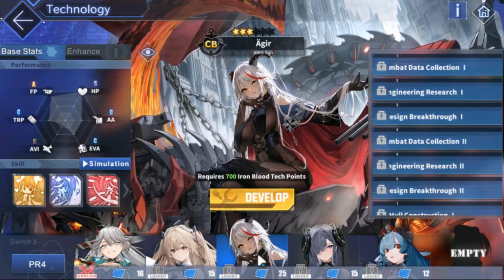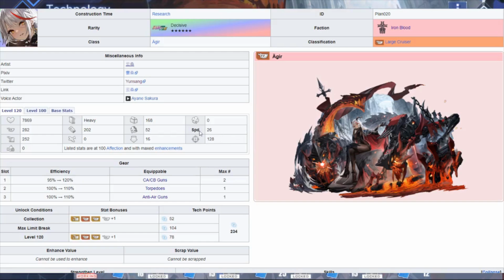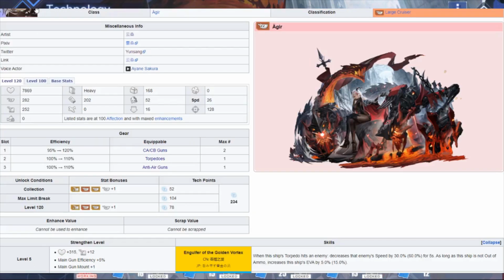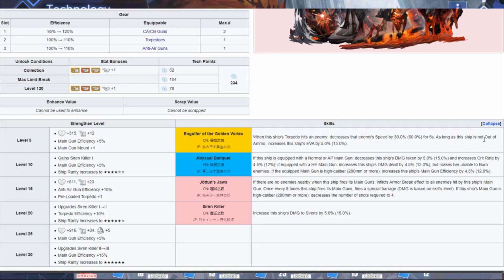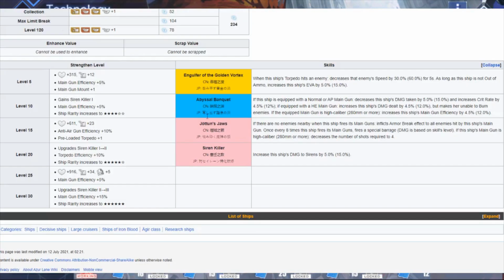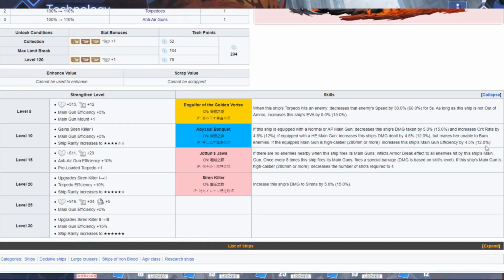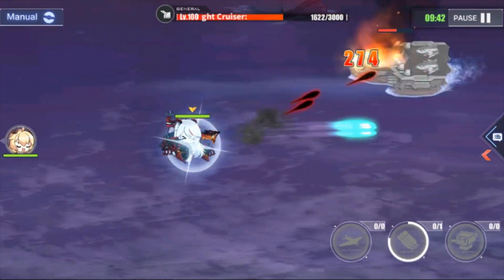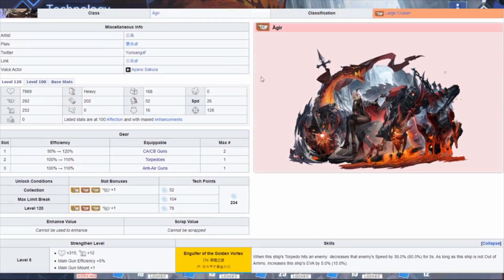Ägir First Impressions! (Version 1.0) | Azur Lane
Who doesn't love demon girls